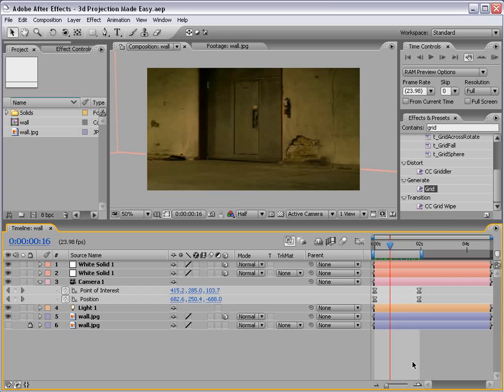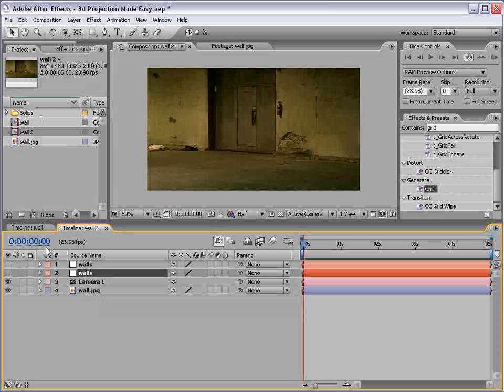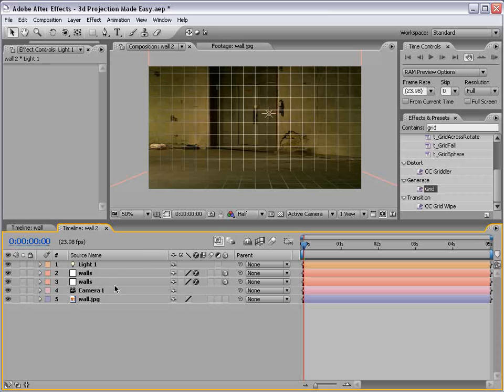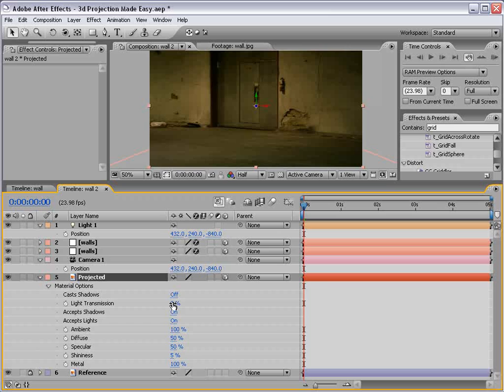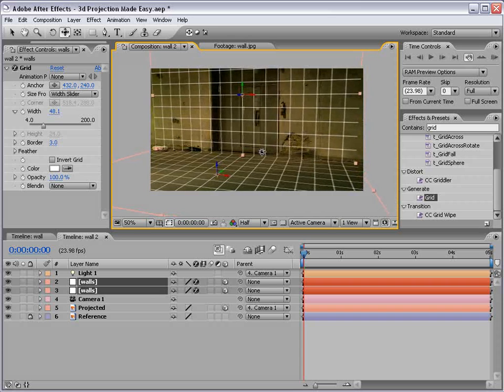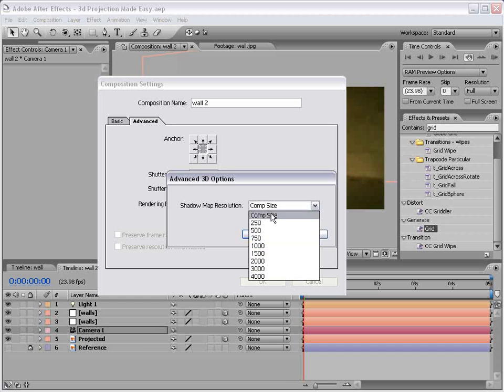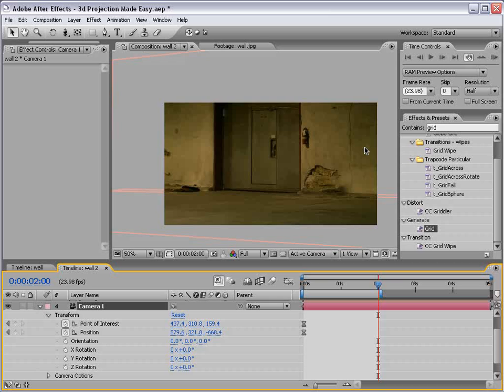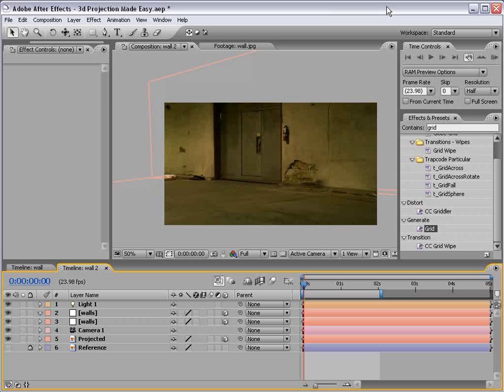After Effects Tutorial 37. 3D Camera Projection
• Transform a single image into 3D space
• Use light transmission to simulate camera mapping